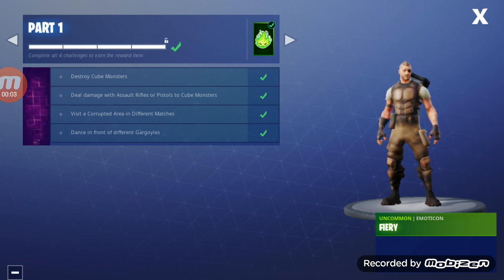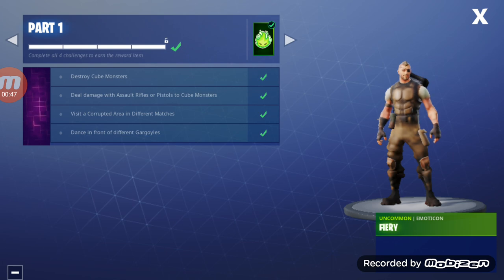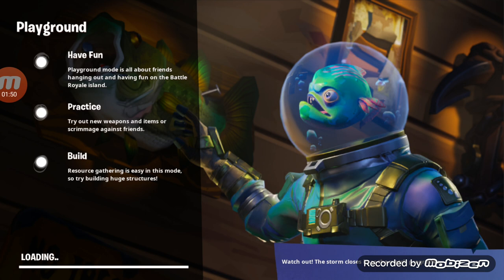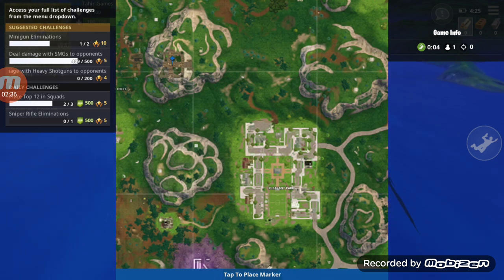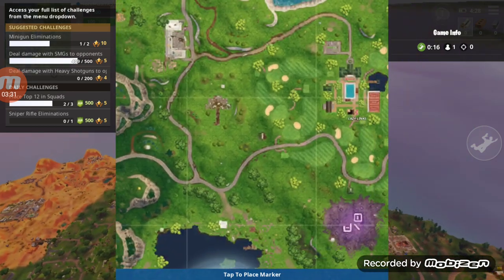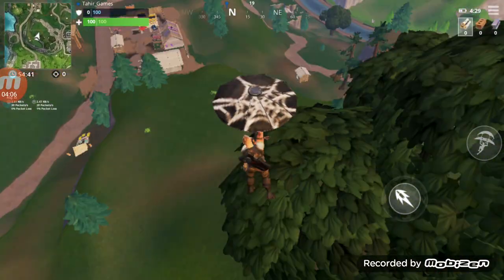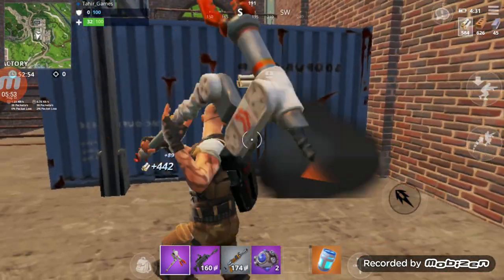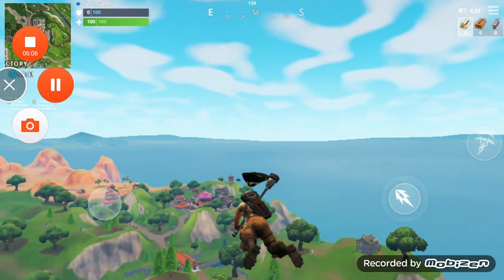Fortnite - Season 6 - How to Complete Halloween Challenges Part 1 - Dance in Front of 5 Gargoyles